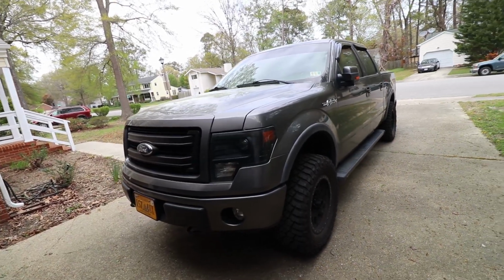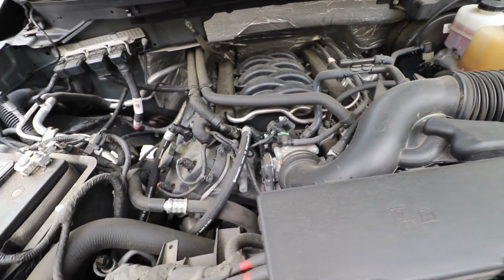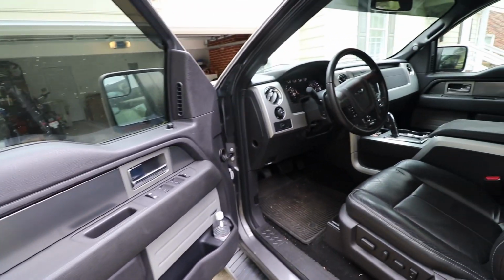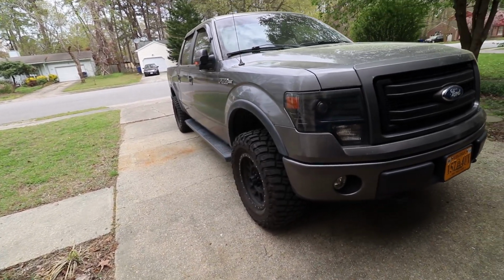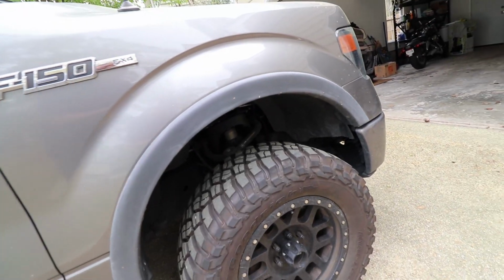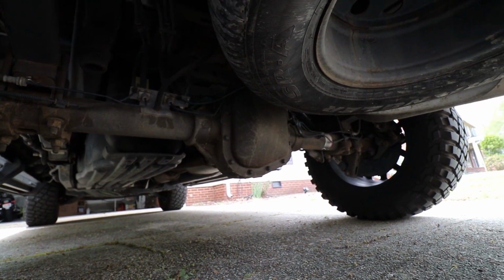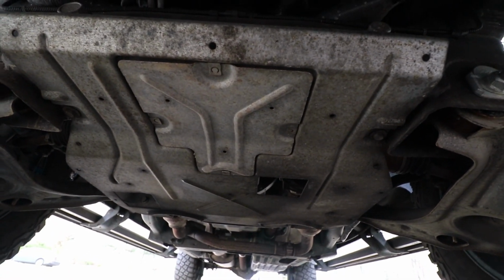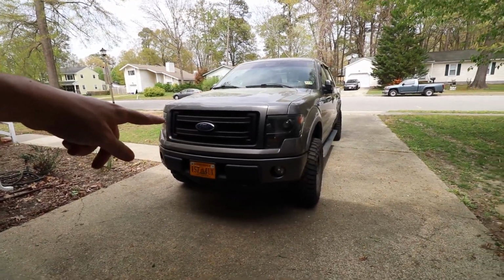Ford F150 FX4 vs. Raptor - Why I Chose the FX4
Alright guys, I wanted to make a video discussing why I chose to buy a 2013 F150 FX4 rather than a first generation Ford Raptor.  The Raptor is definitely an awesome truck that I wouldn't mind owning, but after two years I'm still happy with my purchase, so watch the video and check out why!